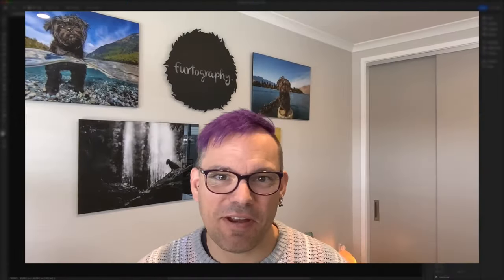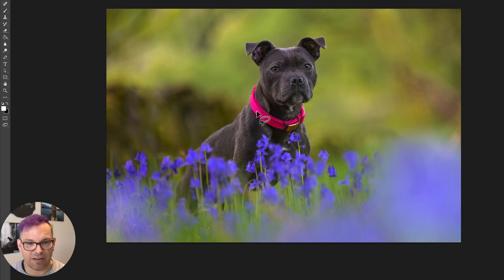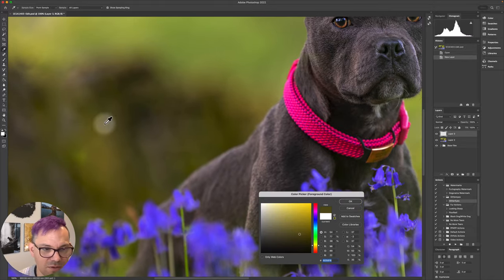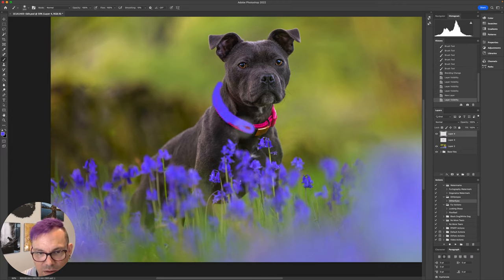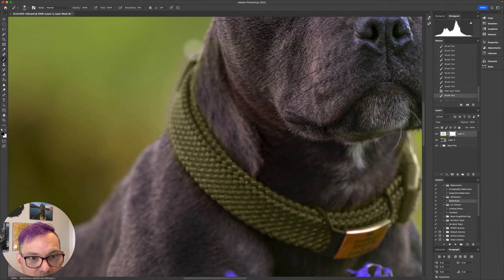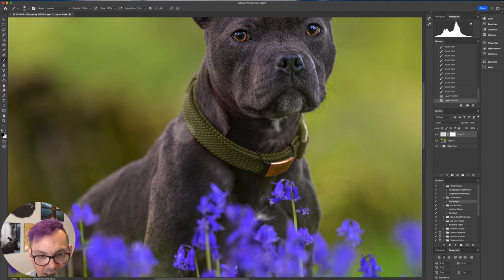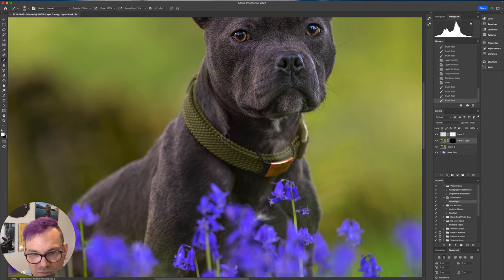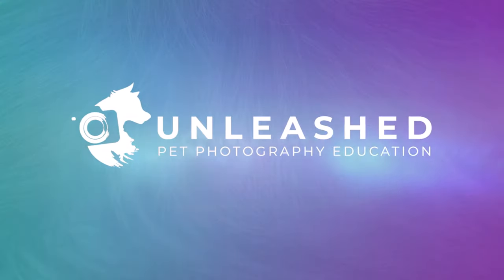How to Change The Colour of Bright Dog Collars - Pet Photography Editing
Have you ever found a dog's collar so distracting you felt it spoilt a photo?

It's not uncommon. It's not always the easiest thing to edit out a collar and sometimes you the dog might need to be wearing one, particularly if an image has a commercial purpose.

So, in this Editing Toolbox, I'm sharing a quick trick to help you deal with collars that really distract you in all their colourful brightness to help you bring more harmony to the image.

[Furtography]